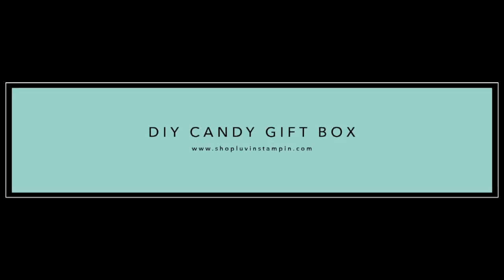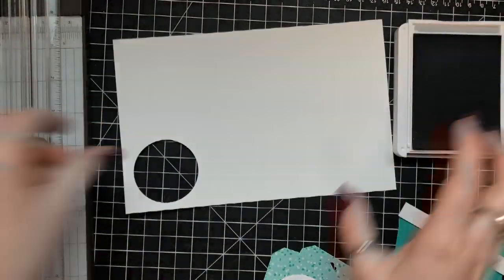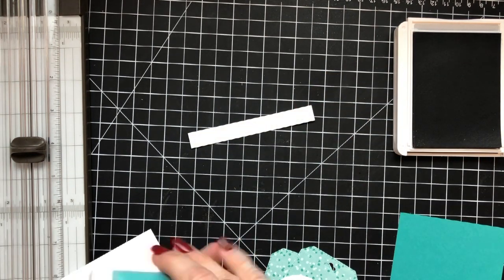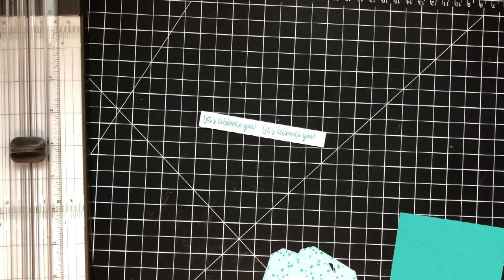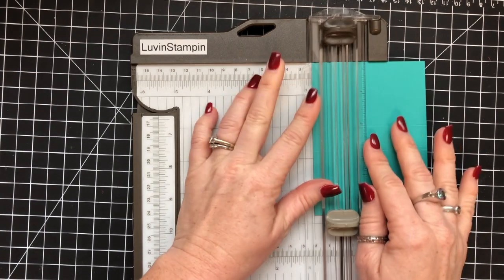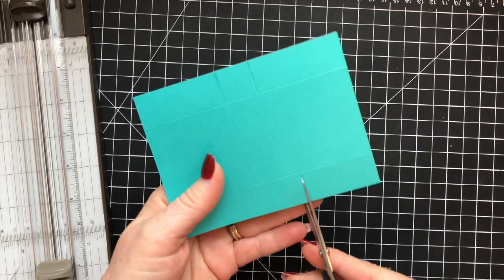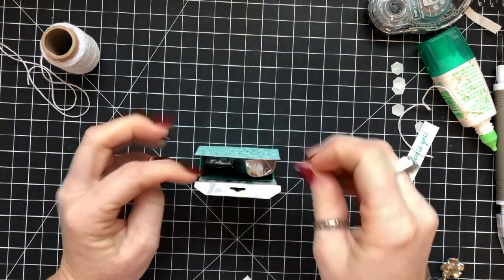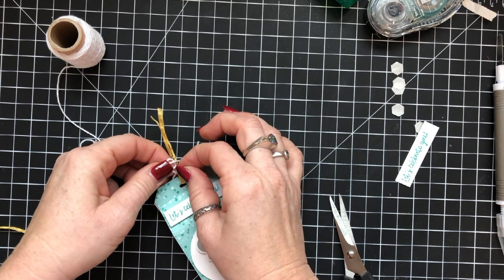DIY Candy Gift Box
Create a cute DIY Candy Gift Box using the new Stampin' UP! Bonanza Buddies Bundle